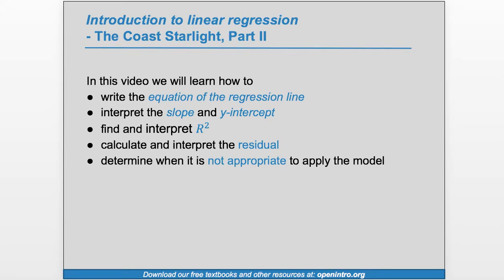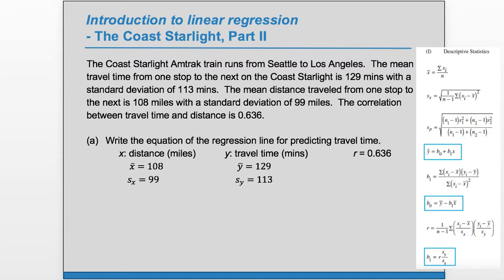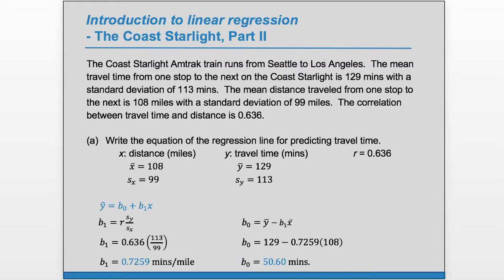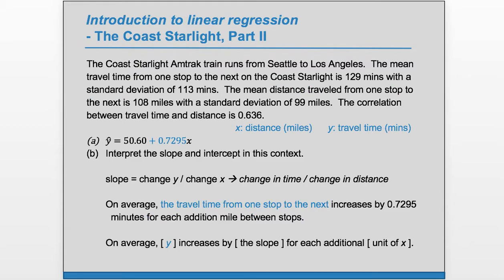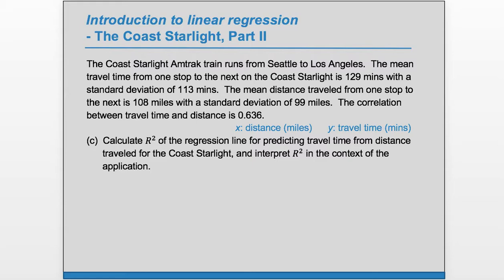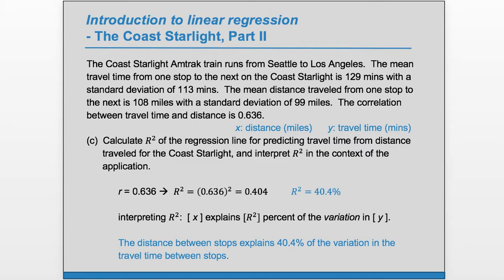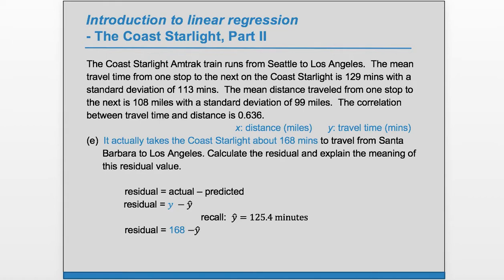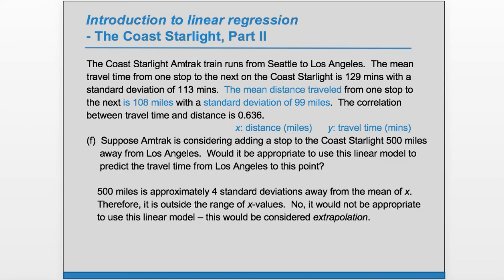Example Exercise: 8.23 (OpenIntro Statistics / Advanced High School Statistics)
An earlier exercised introduces data on the Coast Starlight Amtrak train that runs from Seattle to Los Angeles. The mean travel time from one stop to the next on the Coast Starlight is 129 mins, with a standard deviation of 113 minutes. The mean distance traveled from one stop to the next is 108 miles with a standard deviation of 99 miles. The correlation between travel time and distance is 0.636.
(a) Write the equation of the regression line for predicting travel time.
(b) Interpret the slope and the intercept in this context.
(c) Calculate R^2 of the regression line for predicting travel time from distance traveled for the Coast Starlight, and interpret R^2 in the context of the application.
(d) The distance between Santa Barbara and Los Angeles is 103 miles. Use the model to estimate the time it takes for the Starlight to travel between these two cities.
(e) It actually takes the Coast Starlight about 168 mins to travel from Santa Barbara to Los Angeles. Calculate the residual and explain the meaning of this residual value.
(f) Suppose Amtrak is considering adding a stop to the Coast Starlight 500 miles away from Los Angeles. Would it be appropriate to use this linear model to predict the travel time from Los Angeles to this point?